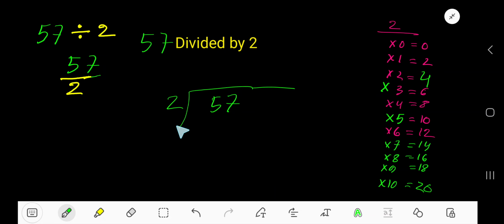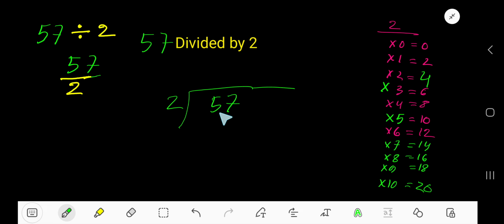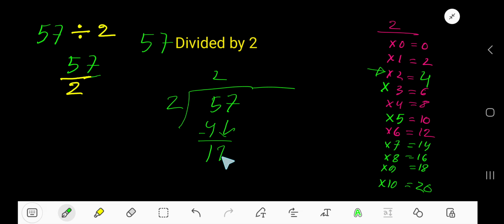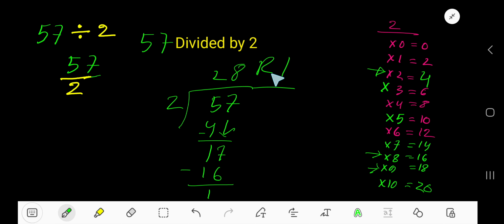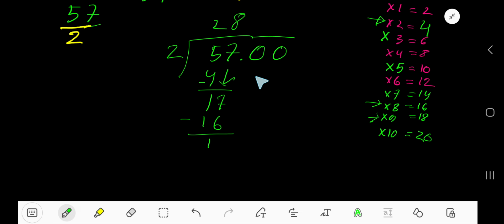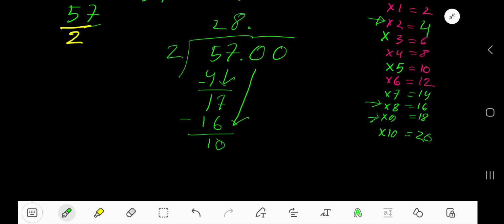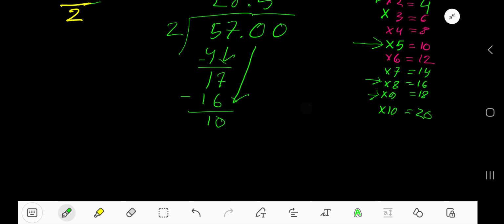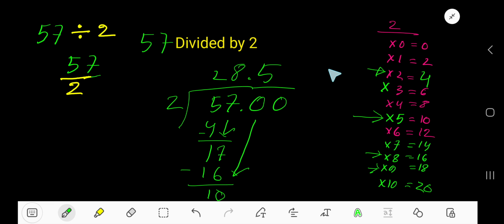57 Divided by 2 ||How do you divide 57 by 2 step by step?||Long Division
57 Divided by 2 ||57 ÷2 ||How do you divide 57 by 2 step by step?||Long Division57 Divided by 2 ||57 ÷2 ||How do you divide 57 by 2 step by step?||Long Division